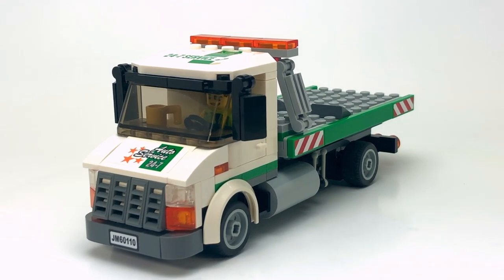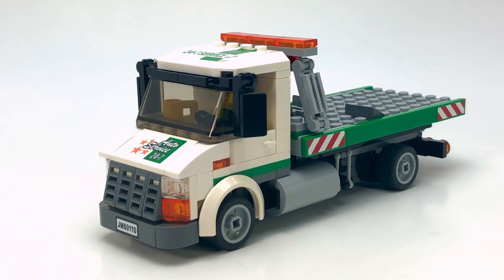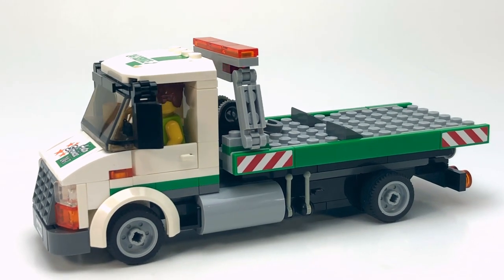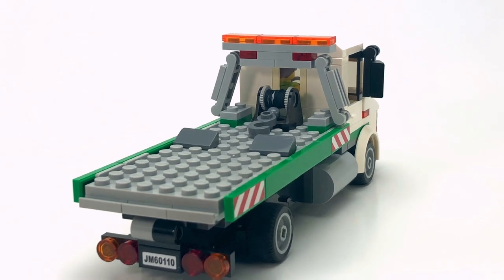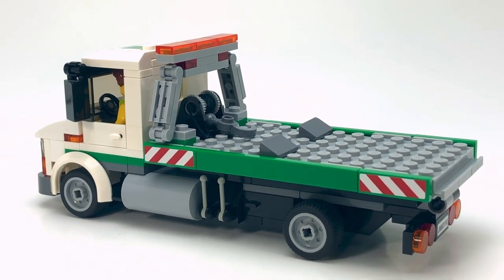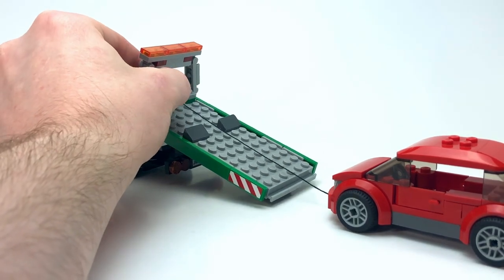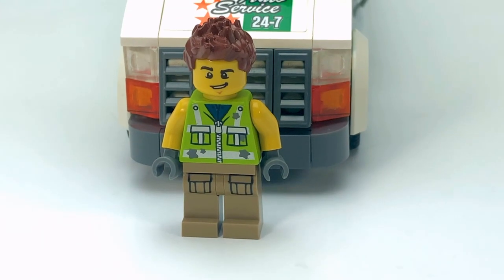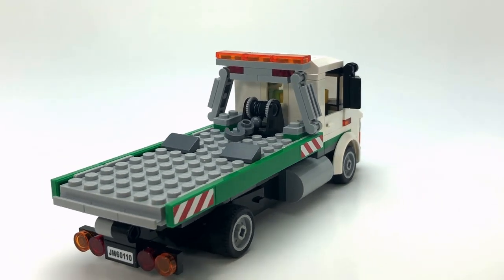LEGO Rollback Flatbed Tow Truck MOC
Getting hitched!

In this video we'll take a look at my Rollback Flatbed Tow Truck MOC.

Any and all opinions expressed are my own and not for sale.

LEGO® is a trademark of the LEGO Group of companies which does not sponsor, authorize or endorse this channel. LEGO​​​​​​​​ LEGOMOC​​​​​​​​ LEGOCITY​​​​​​​​ ​LEGOTOWTRUCK​